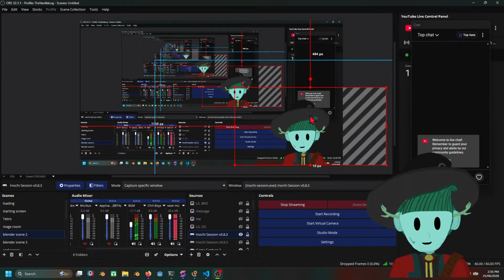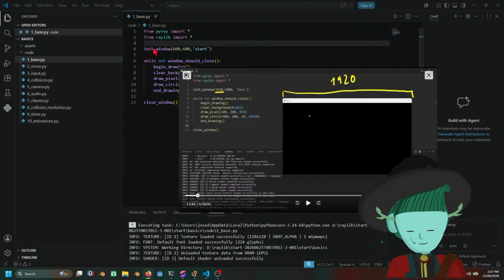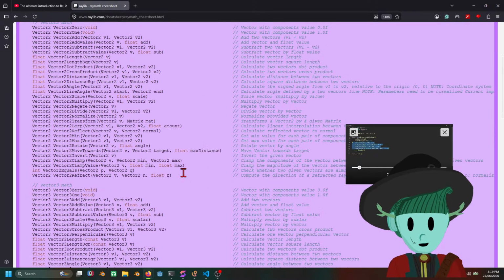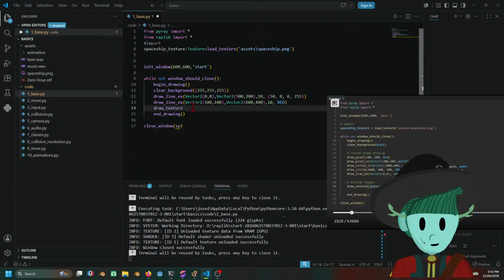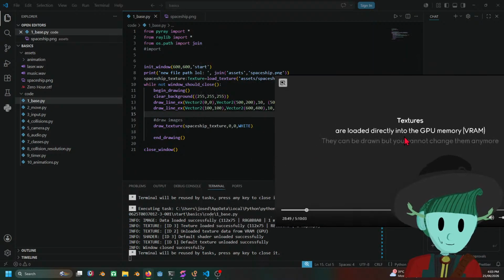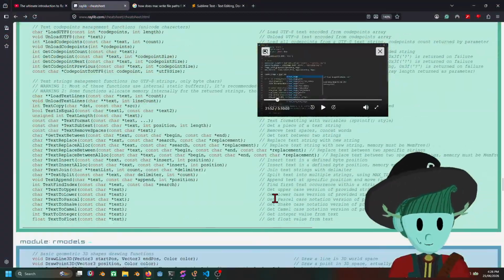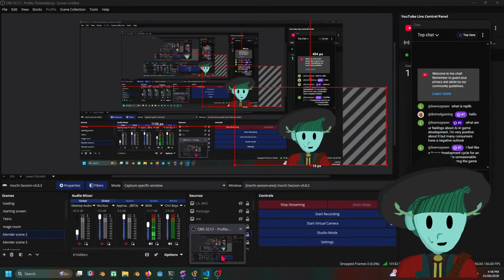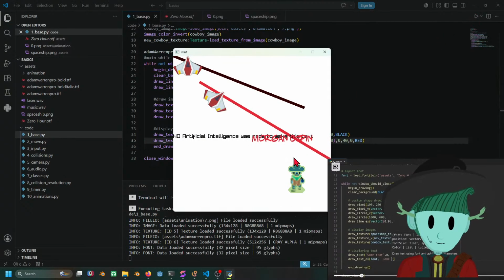Learning RAYLIB for the first time! | Morgan Ozpin